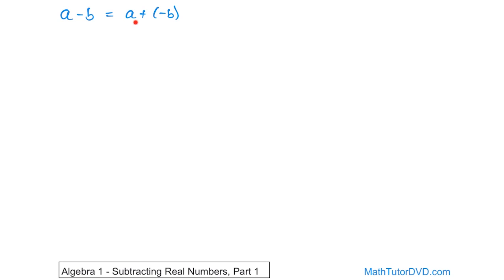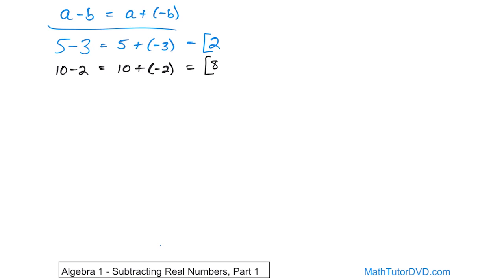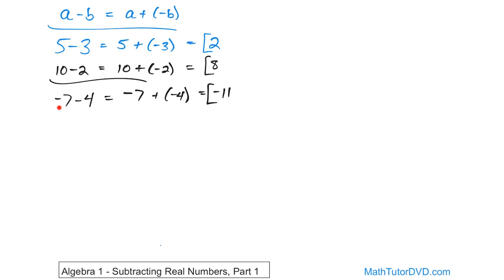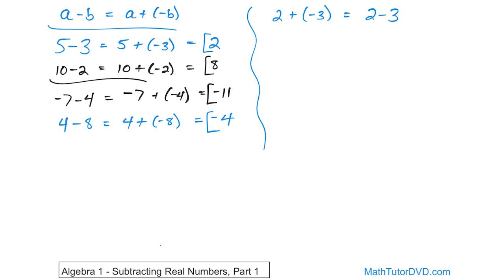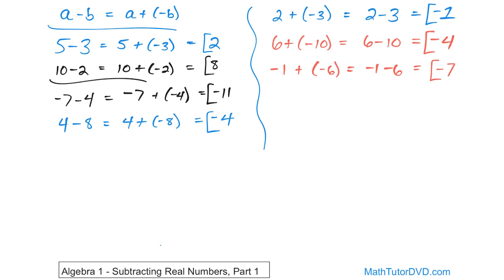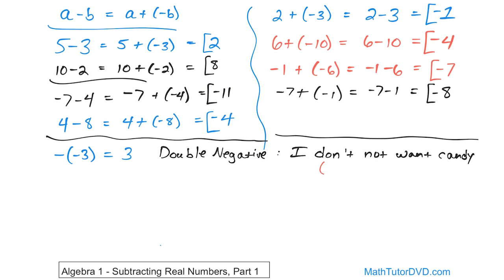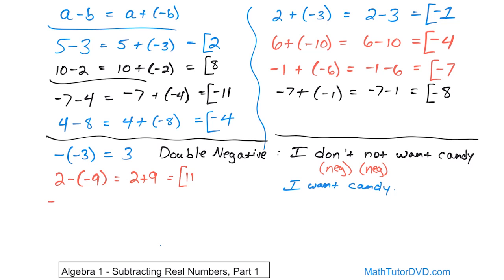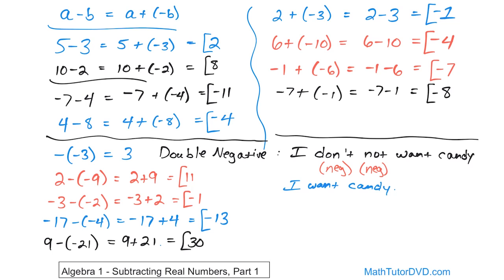Algebra 1 Unit 2 Lesson 8 Subtracting Real Numbers, Part 1